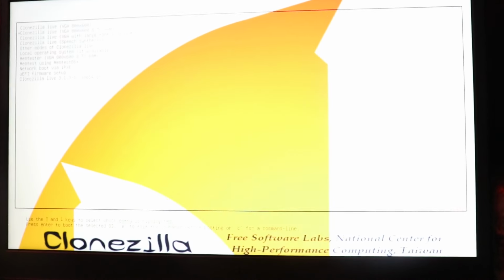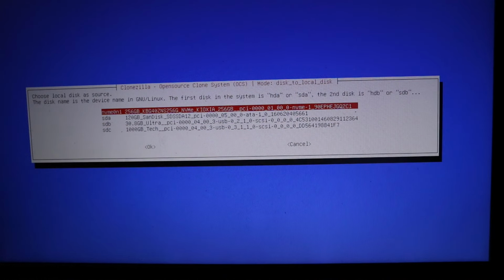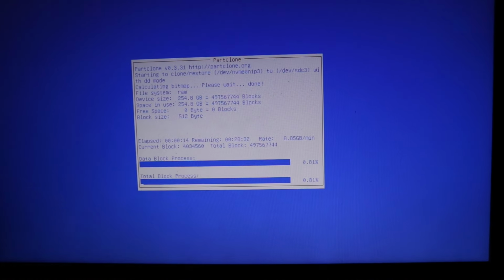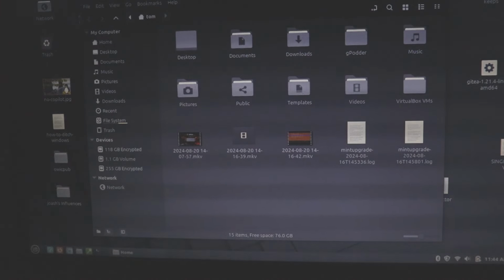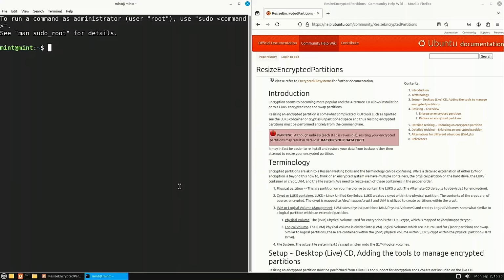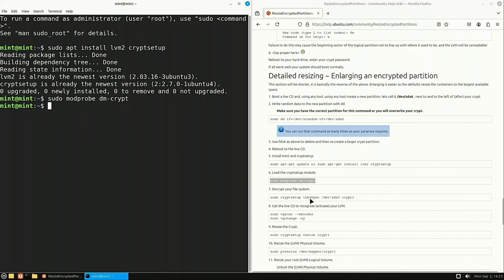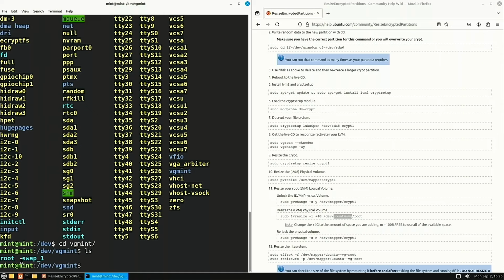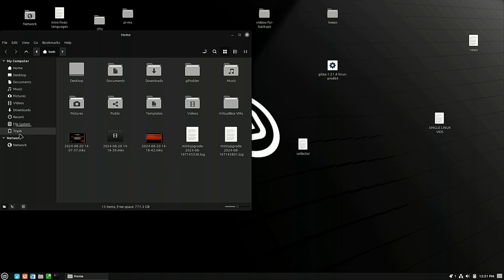Cloning and Expanding Size of Encrypted Drive - Linux Mint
Today we will do a tutorial on cloning an encrypted drive and expanding the encrypted volume on a Linux Mint computer.

CHANGES:
Step 11 - For resizing the LVM Physical Volume, your system may name the device differently. In my case it is /dev/vgmint/root

Step 12 - Our device mapping is found at /dev/mapper/vgmint-root for these steps

Equipment:
NVME Adaptor
Powered USB3 Hub
Micro Screwdriver Set

00:00 - Intro
02:08 - What You Need
08:02 - Cloning with Clonezilla
16:30 - Testing Cloned Drive
18:22 - Resizing the Phyical Partition
21:11 - Update Encrypted LVM
30:12 - Confirm Filesize
30:51 - Inserting the New Drive

Support Switched to Linux!
🐸 Gab: @switchedtolinux
💡 Minds: @switchedtolinux